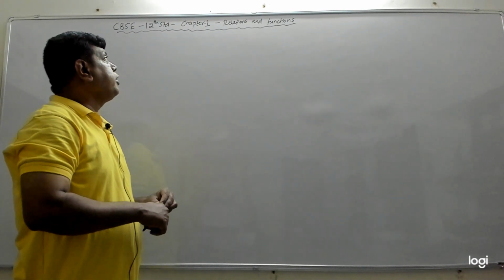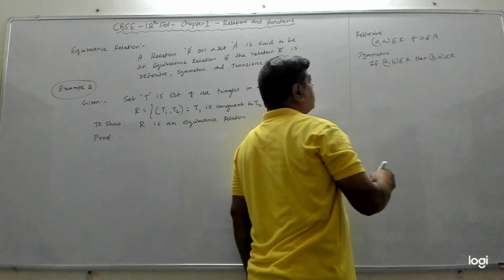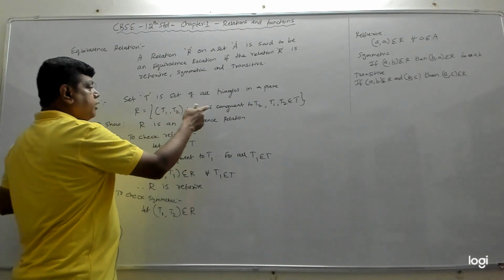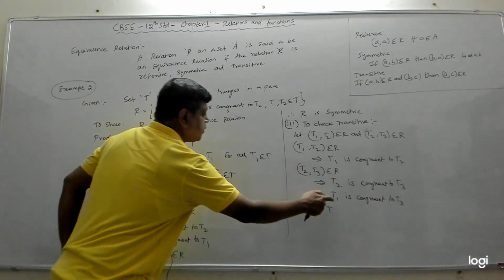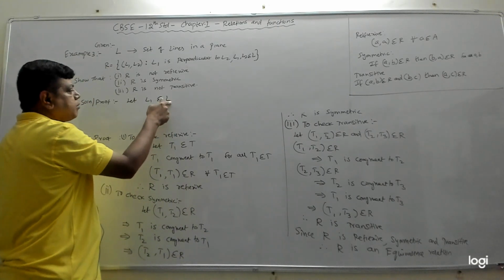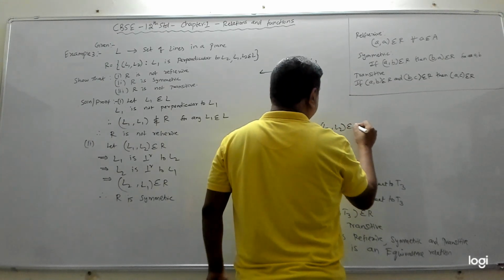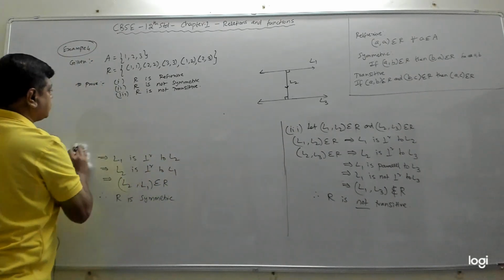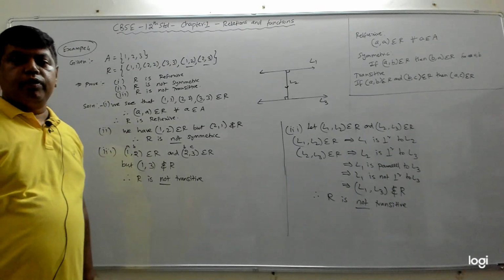Class 12 Maths NCERT Ch 1 Relations & Functions Equivalence Relation Eg 2,3,4 Video005 in English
You will learn about Equivalence Relation and Example Questions 2, 3 and 4.